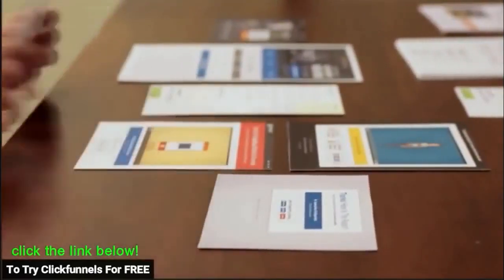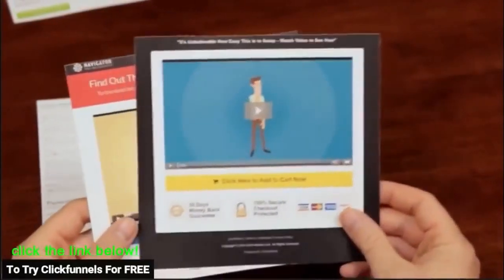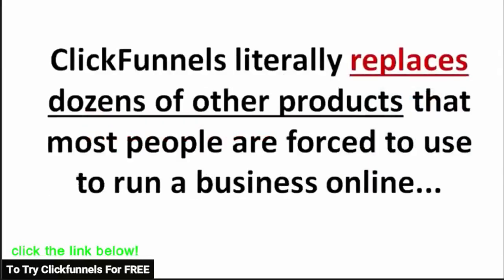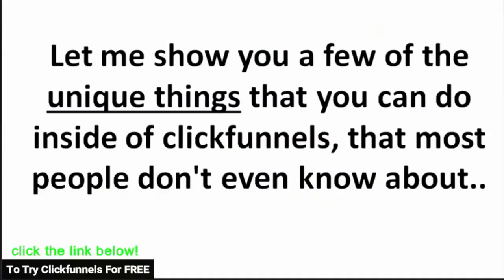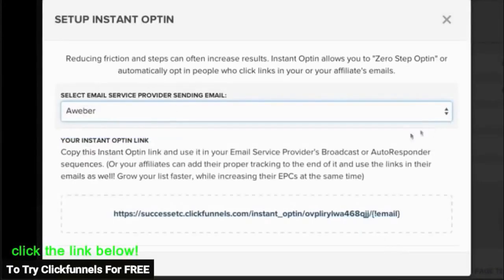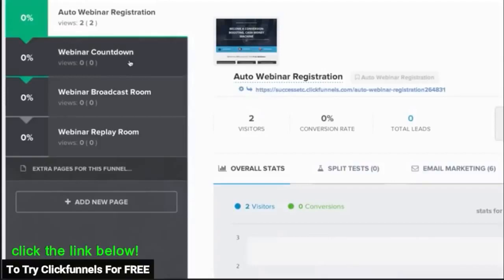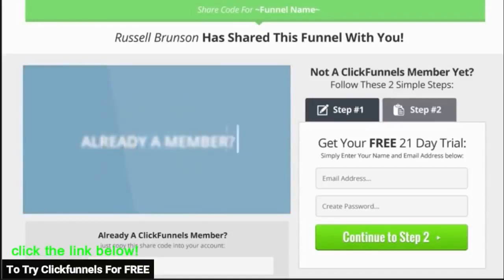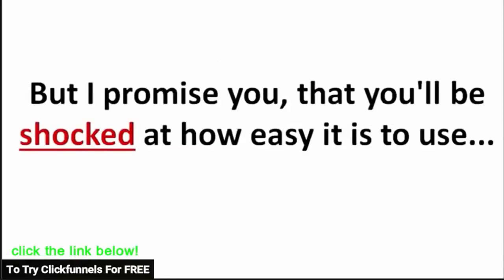Clickfunnels Review - Get Free $897 Course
My #1 Recommended Book To Learn Marketing & How To Create Sales Funnels (Free - Just Pay Shipping)

Best Clickfunnels Bonus AND Review